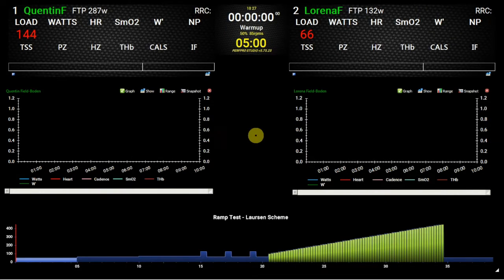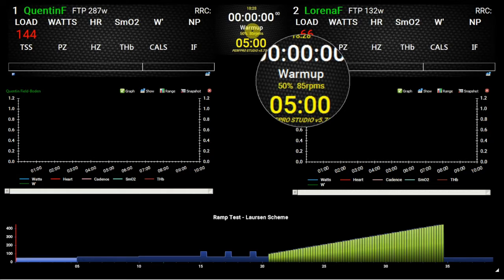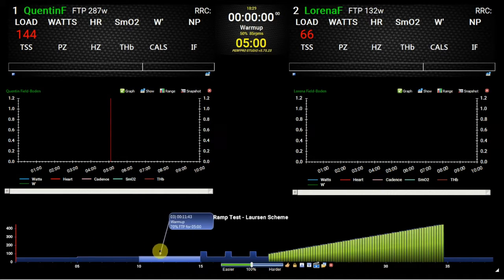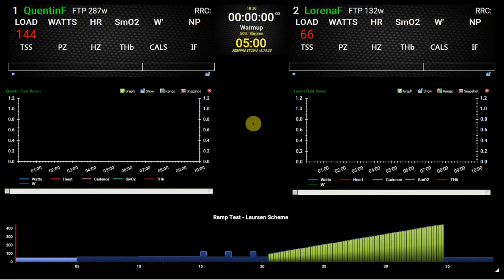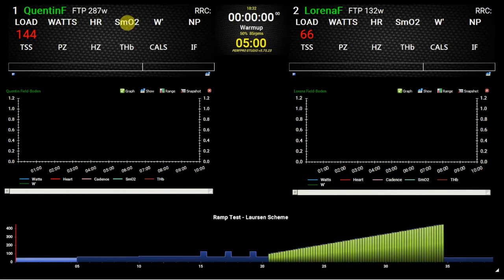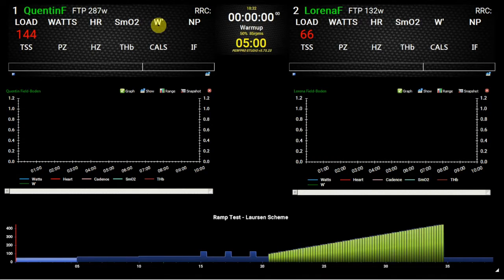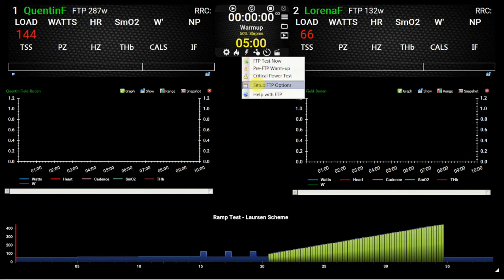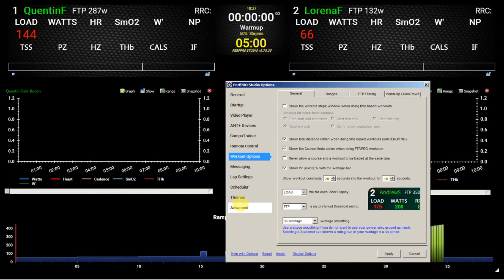PerfPRO Studio - Basic 2-Rider Interface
This is not intended to show all the capabilities of this excellent software, that would require a whole series of videos to even scratch the surface of all the available features. The intention of this video is simply to walk the viewer through the main features of the basic 2-rider screen to provide some initial familiarity, perhaps before using the software in anger.